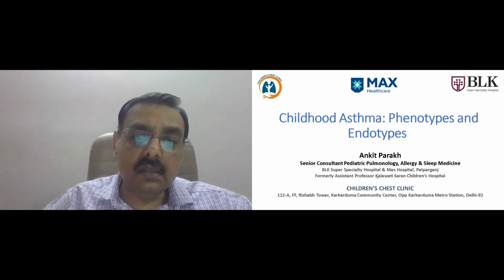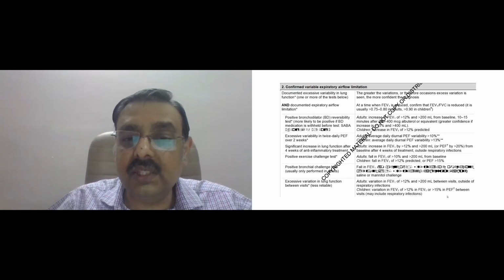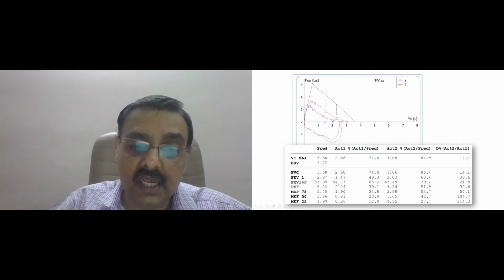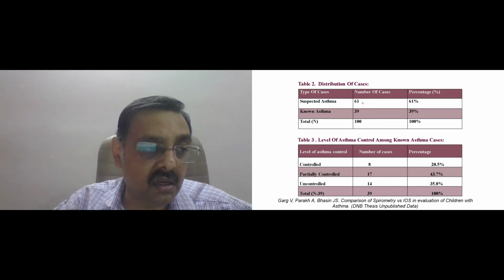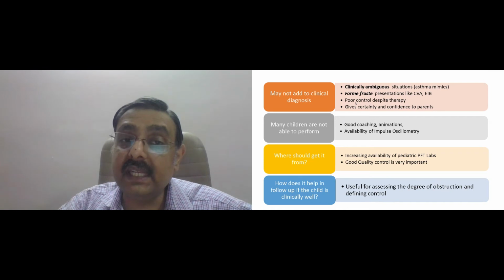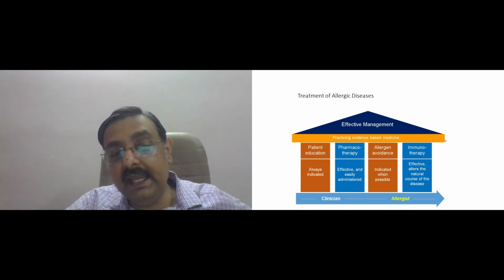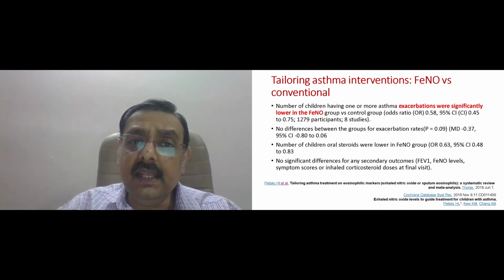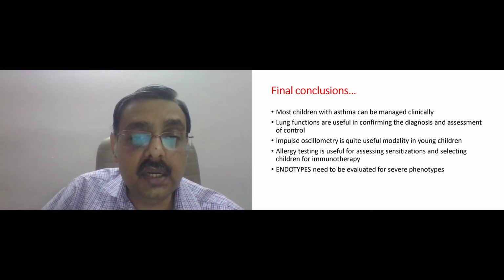Asthma in children: Phenotypes & EndotypesI Dr Ankit Parakh, Pediatric Pulmonologist & Allergist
Asthma in children is now thought to be a syndrome rather than one disease. In this video Dr Ankit Parakh talks about the various clinical phenotypes of asthma. Dr Parakh also discusses about the utility of endophenotyping in childhood asthma.

This video is intended for doctors only.